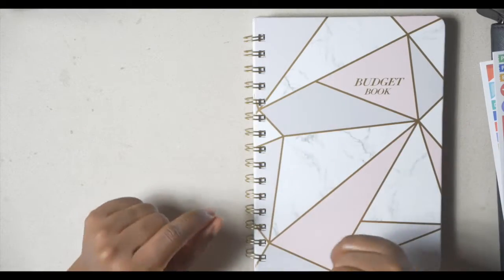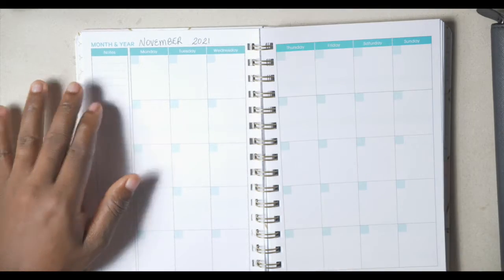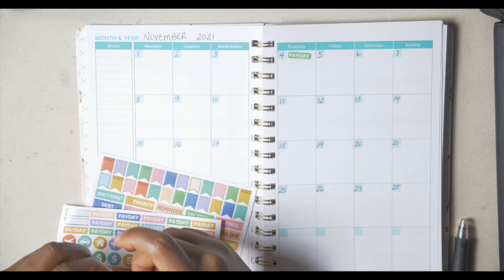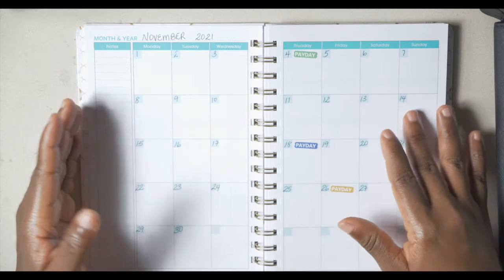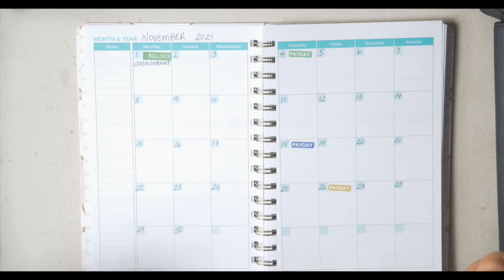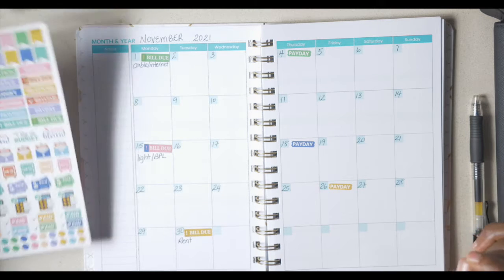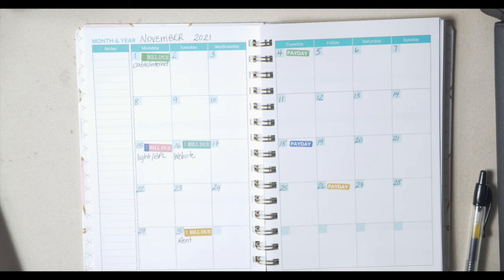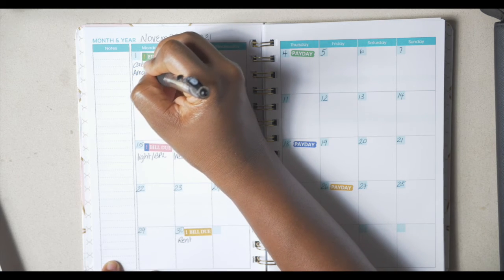Sand&Dollars| Budget Prep| Calendar Planning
Hey Tribe! Today we begin with a calendar plan by putting in important income and expense dates. This will help us to stay on track and prepare for whats coming. I hope you got your calendar ready!